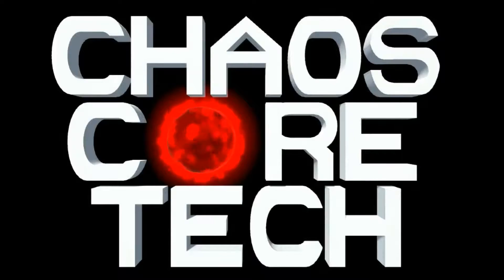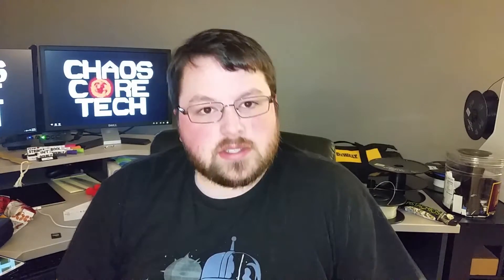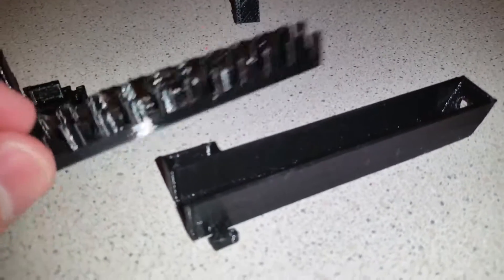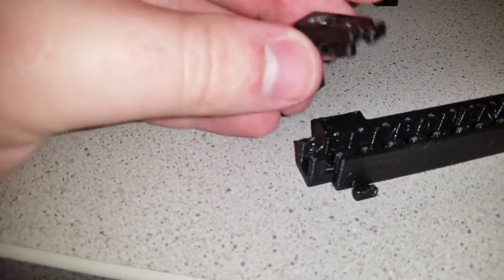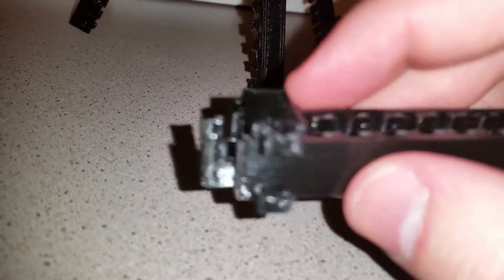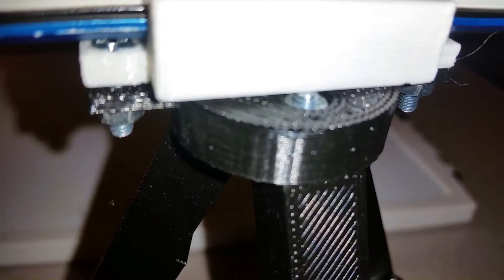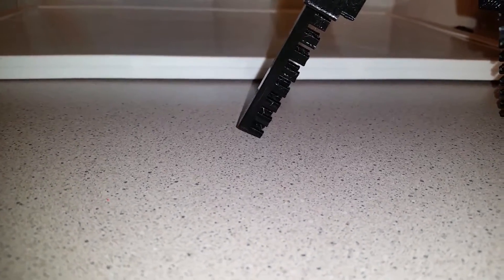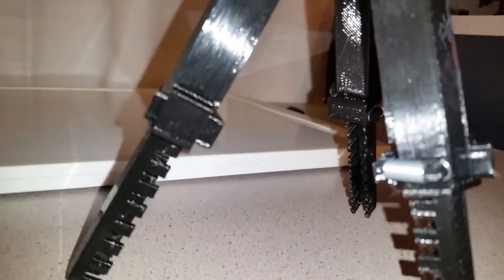3D Printed Adjustable Tripod (Spring Loaded)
In this video we're going to make a 3D printed tripod that is adjustable and will attach to my 3D printed phone holder I made

I use #8 screws that are a 1/2 inch long. I also used 3 1/4" x 7/8" extension springs. The springs just clip on to the legs to hold the wedge in place and the screws and bolts hold the leg to the base.